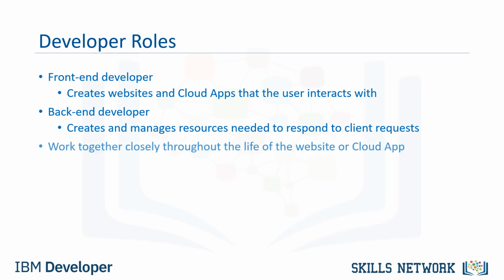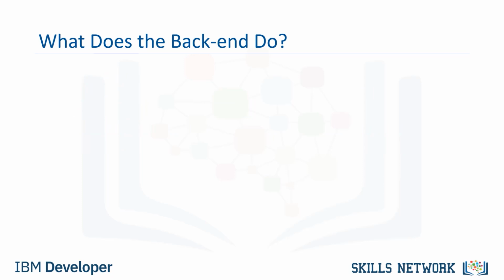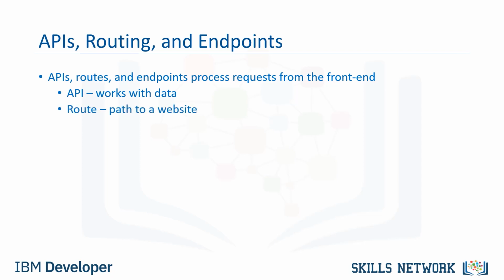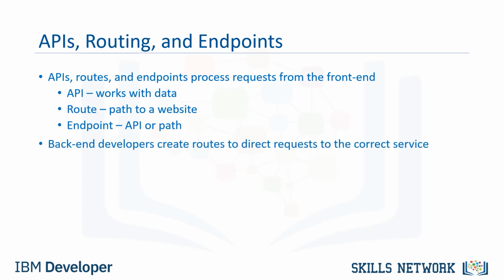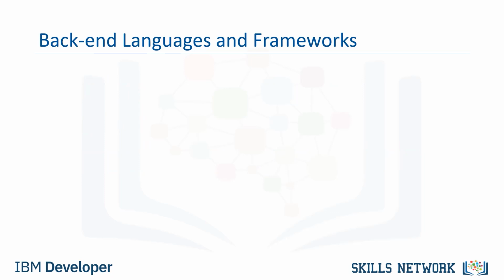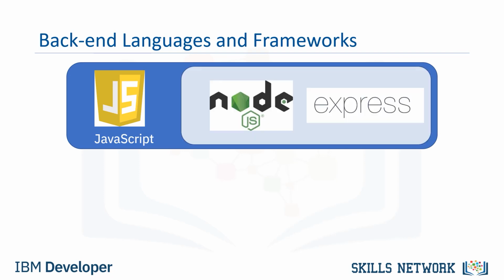CAD 1 1 5 V2 The Importance of Back End Development